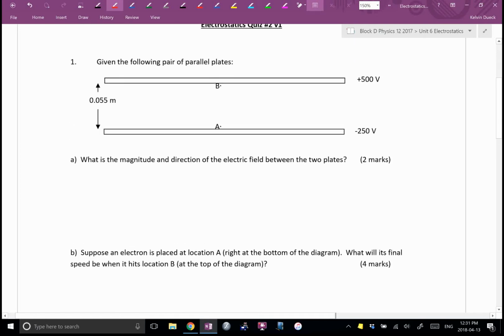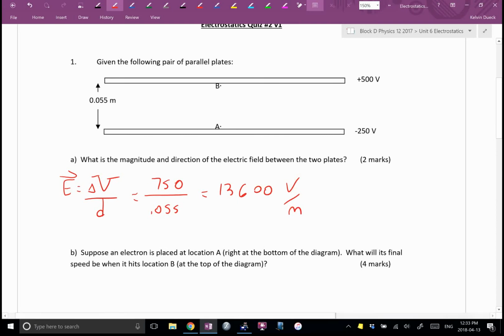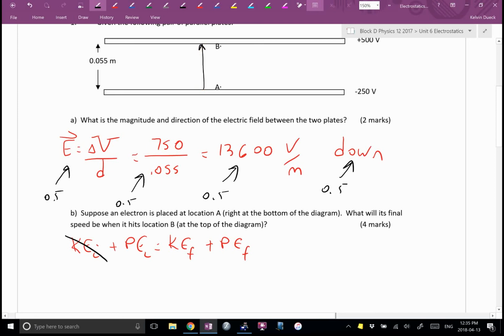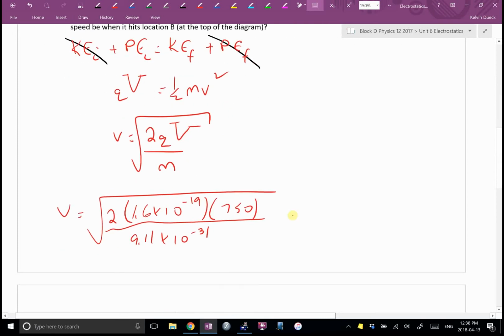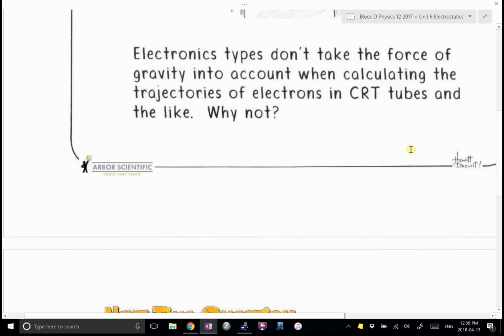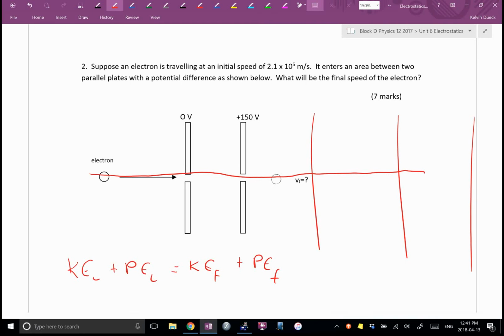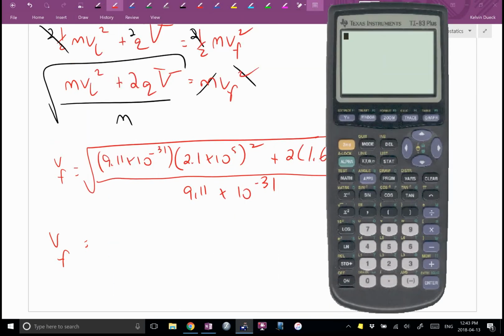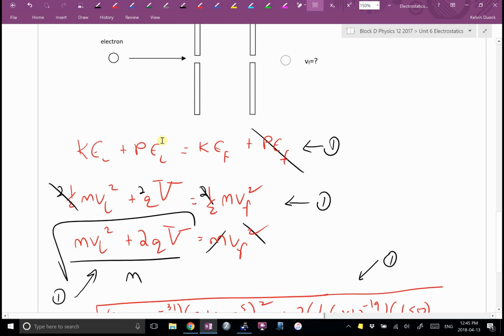Physics 12 U6 Answers to Quiz 2